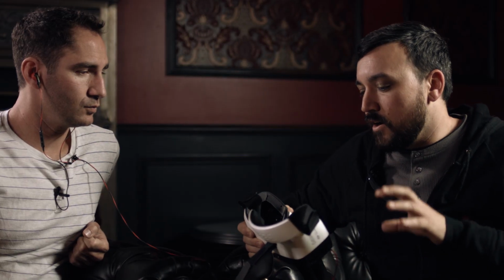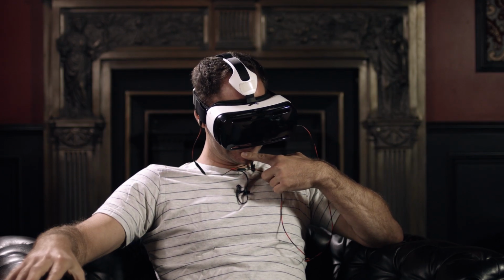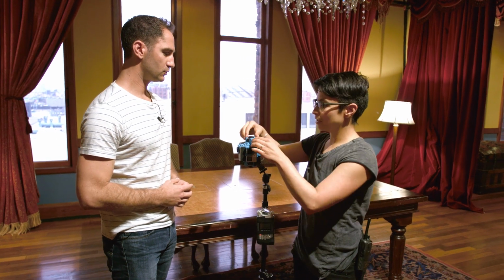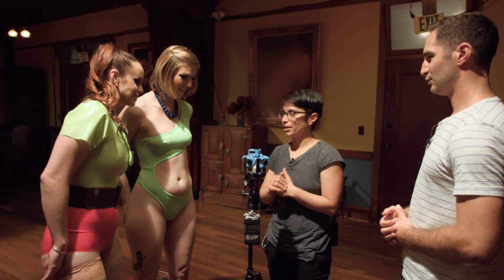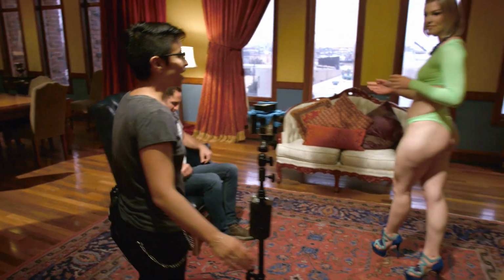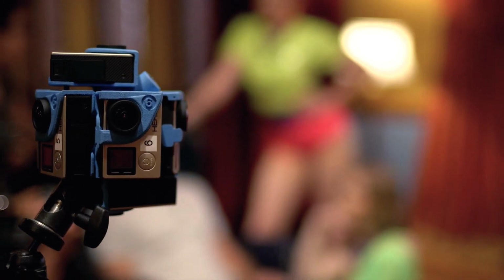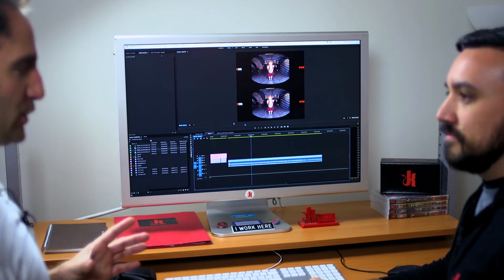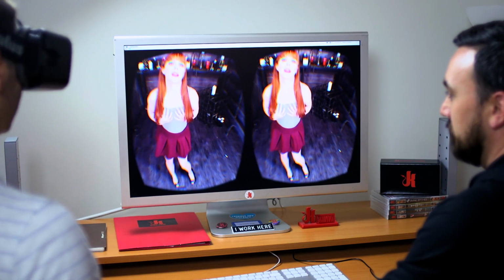How to Make VR Porn | OOO with Brent Rose | WIRED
It’s been reported that porn will be one of the biggest content offerings driving demand for VR. But what actually goes into making the porn experience full dimensional and real for the viewer? For this episode of Out of Office ("OOO") with Brent Rose, Brent goes on set of a VR porn production shoot to find out how porn is evolving with new technology.
Special thanks to KinkVR.com

Tech writer Brent Rose is on a quest. With a surplus of emerging technologies and scientific discoveries popping up how do we separate facts from hype? Brent takes the goods out of the box—and out of office—to find out how the new wave of cultural phenomena really holds up.

Also, check out the free WIRED channel on Roku, Apple TV, Amazon Fire TV, and Android TV. Here you can find your favorite WIRED shows and new episodes of our latest hit series Masterminds.